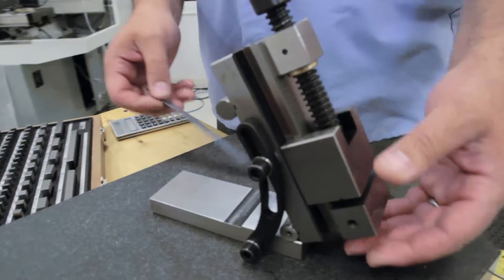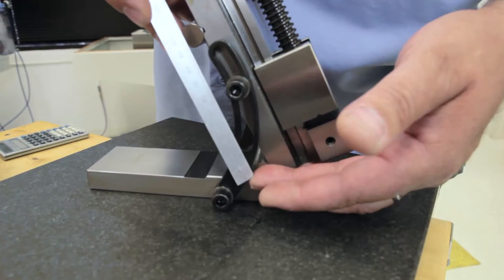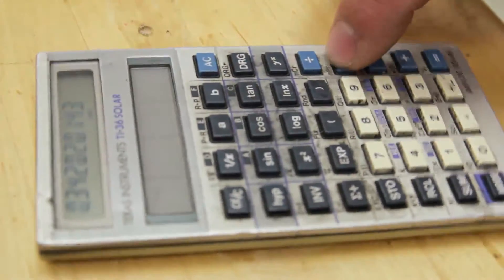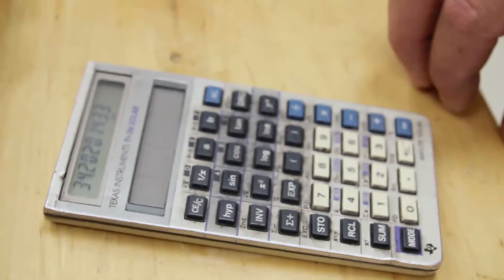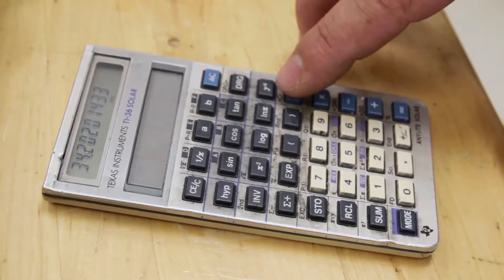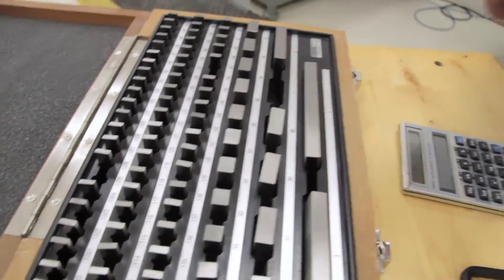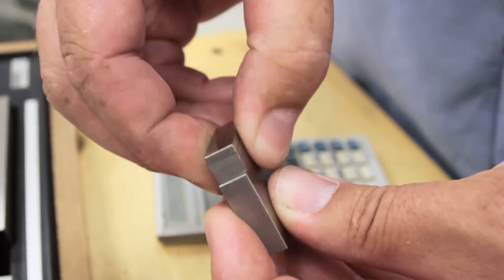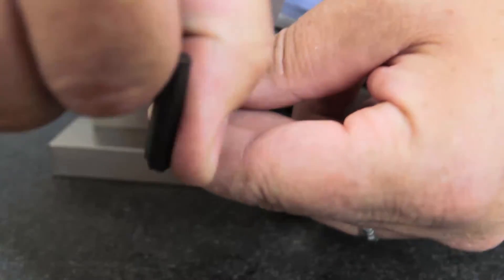How to Setup a Sine Vise - Tormach CNC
Tormach's Mike Corliss demonstrates how to use a Sine Vise for holding a workpiece at a specific angle on a CNC table. Using a set of gauge blocks and a scientific calculator, the proper angle can be precisely set (this video shows a 100 mm Sine Vise and Imperial gauge blocks).

Click the link above to check out the Tormach Sine Vise on our website.